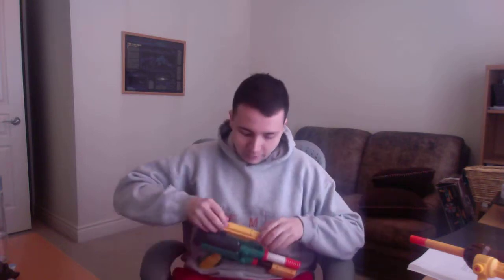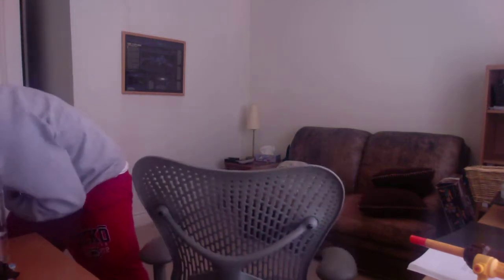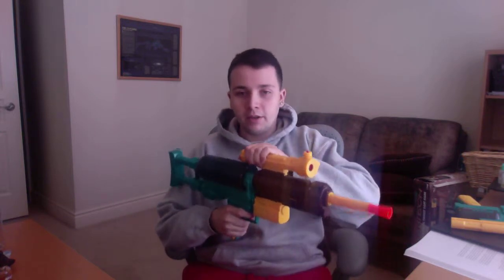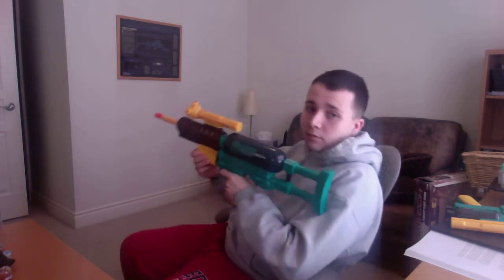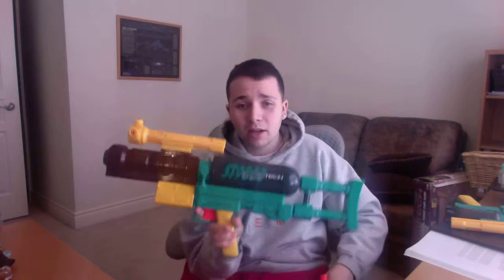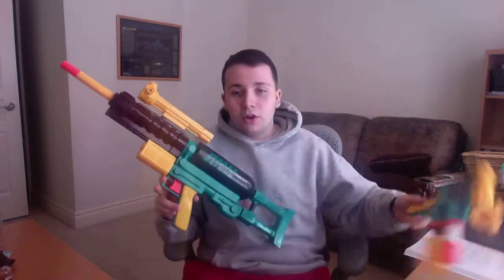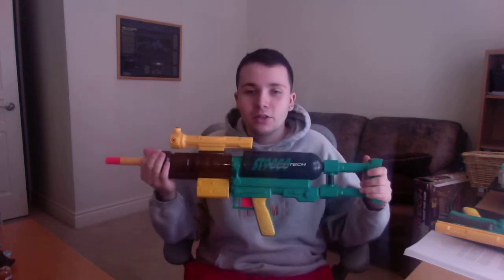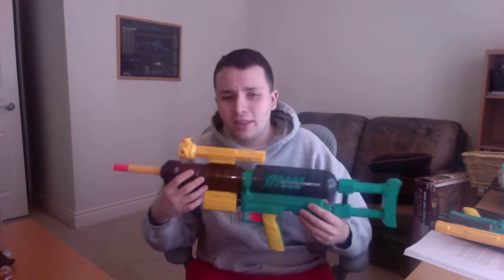Nerf Supertech9000 and Supertech900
One of the rarest blasters ever, feel very lucky to have one.